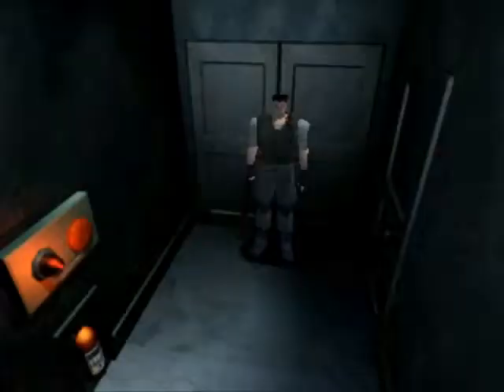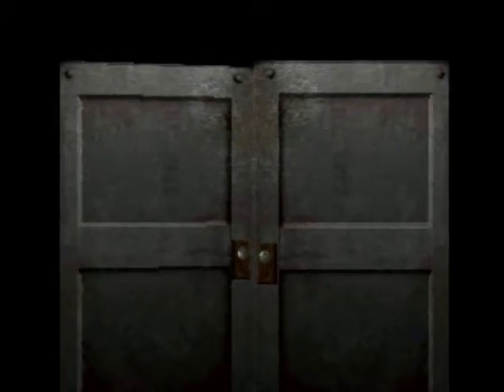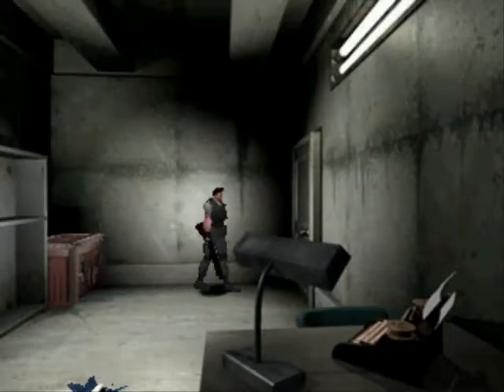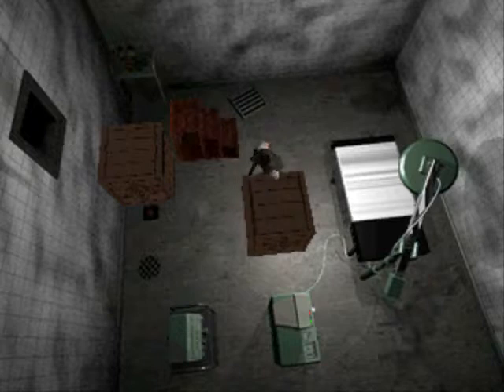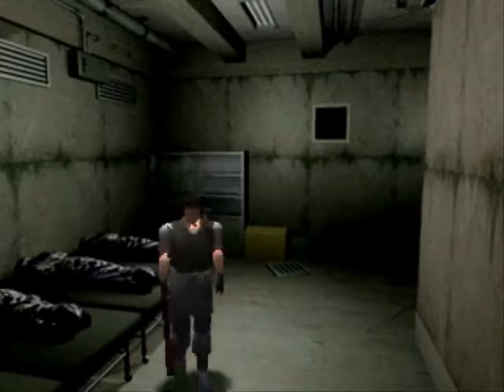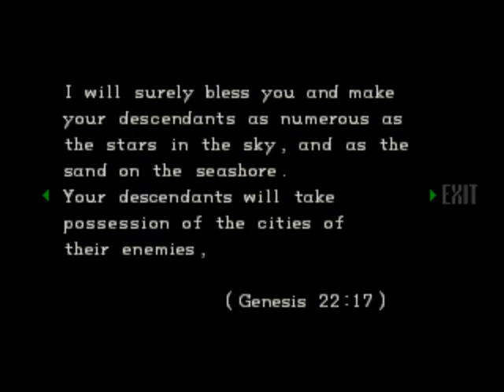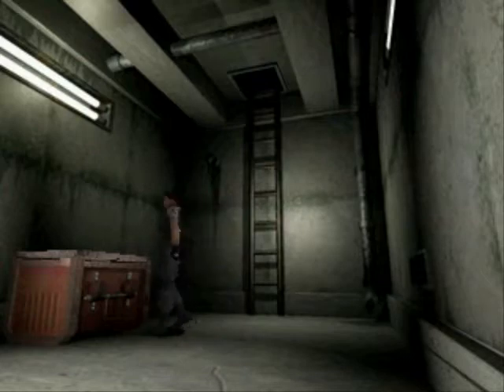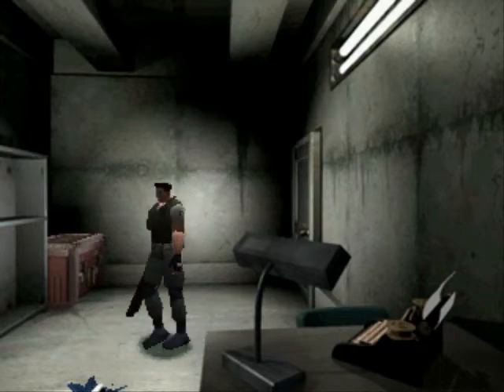Let's Play Resident Evil (Real Survival) [Chris 25]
Chris locates two of the three pass code machines which require an MO Disk to operate. Acquiring all three pass codes will allow access to an otherwise unreachable area. Getting to the third machine, however, will be somewhat perilous.

Item Boxes:

Mansion West Wing 1F: Combat Knife

Mansion East Wing 1F: Lighter, Beretta, Clip

Guardhouse: Square Crank, Ink Ribbon, F.-Aid Spray

Underground: Combat Knife, Ink Ribbon, Hex. Crank

Laboratory B2: MO Disk, F.-Aid Spray, F.-Aid Spray, Green Herb, Green Herb, Green Herb